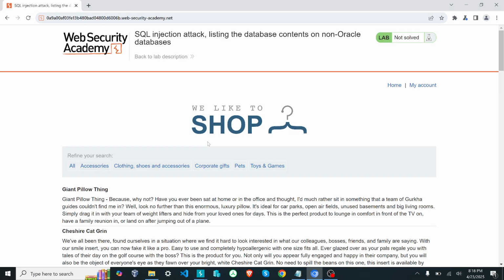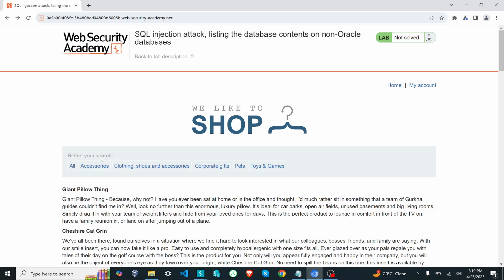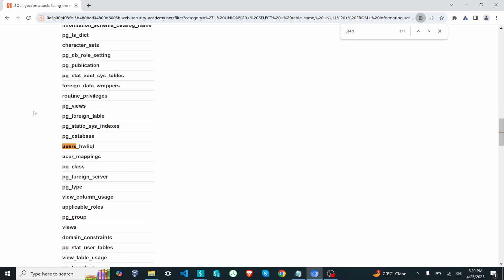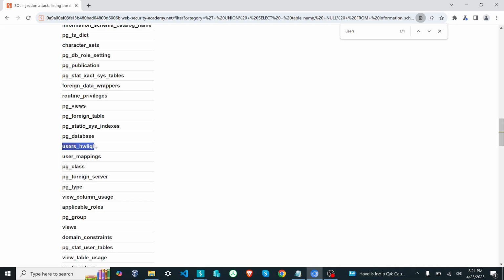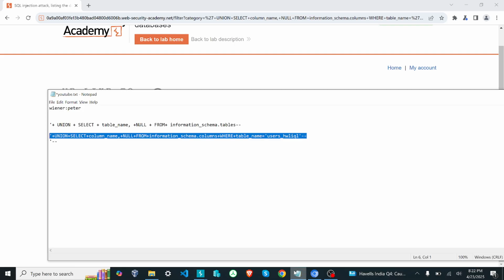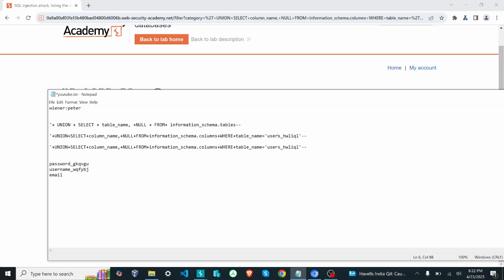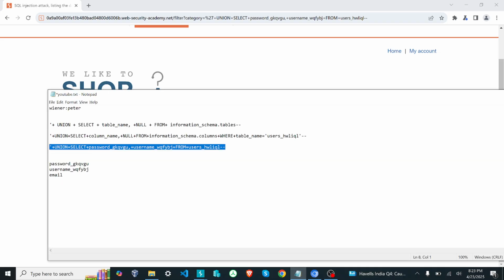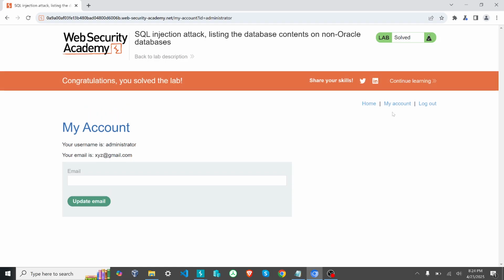How I found all usernames and passwords of this website using SQL injection??!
Hello Folks,

Watch a complete realistic demo of how a simple SQL Injection can expose sensitive database structures — and how attackers pivot from leaking table names to uncovering admin passwords and ultimately gaining access to the admin panel!

🧠 What this video covers:

Identifying vulnerable input points

Extracting table names using SQLi

Dumping user credentials from the database

Cracking the admin password

Logging in and demonstrating impact

🔐 Don’t just learn how it’s done — learn how to stop it!